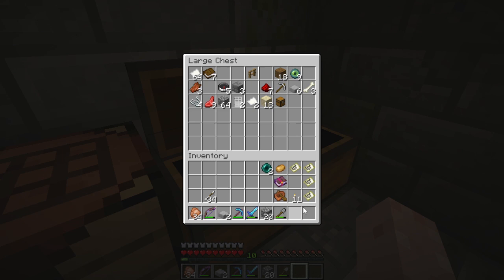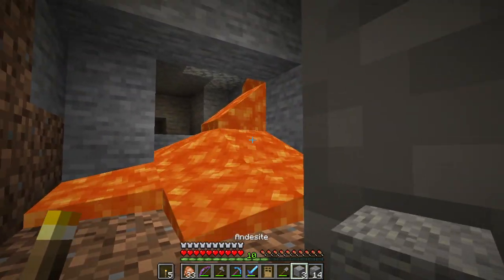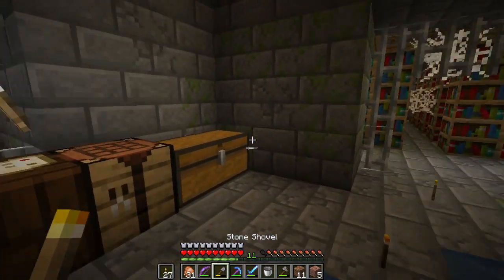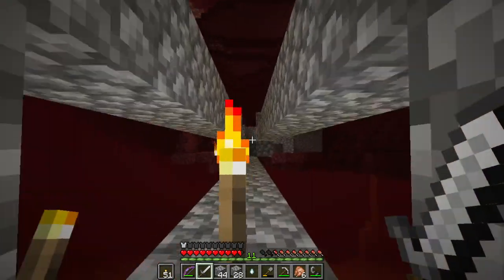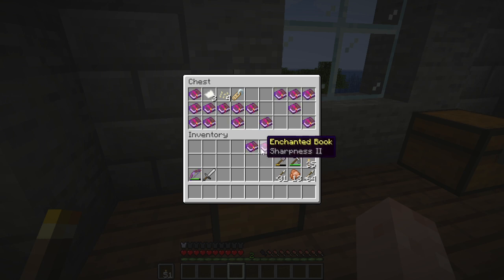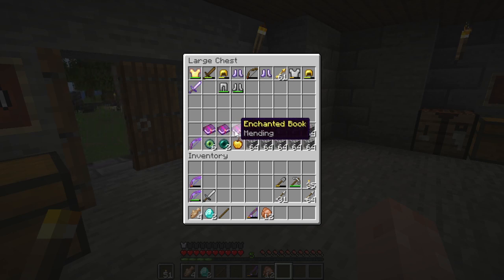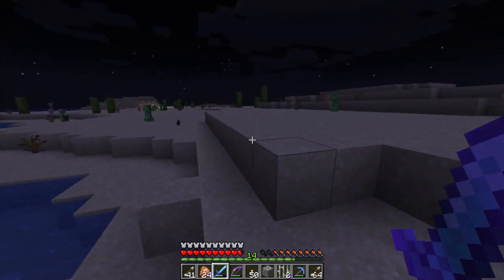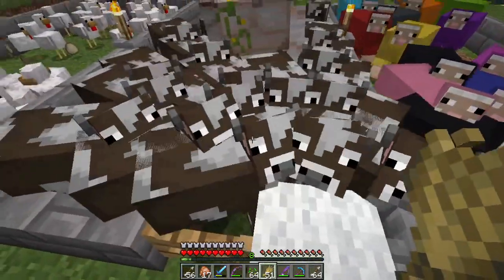Summer Survival Ep.15 - Ender Dragon Preparations - Minecraft